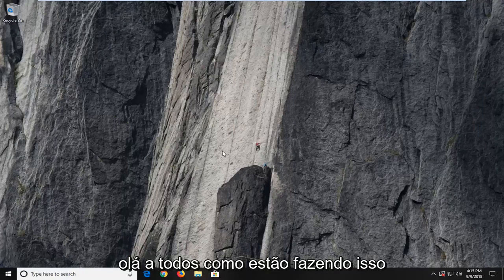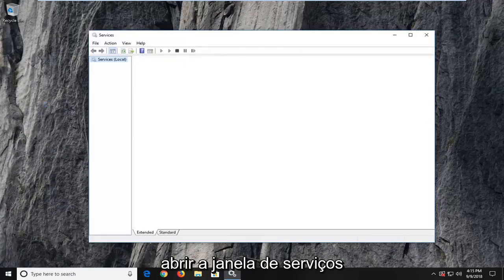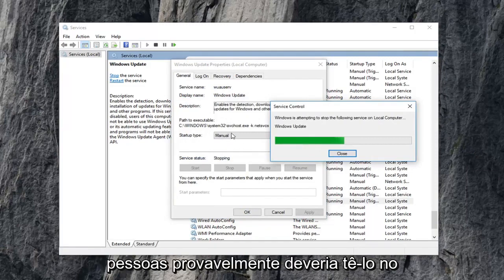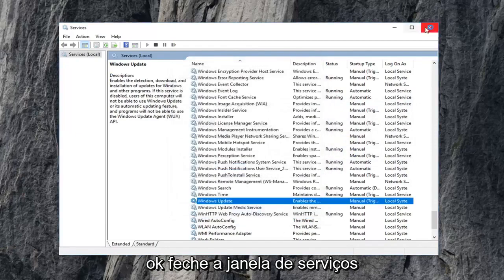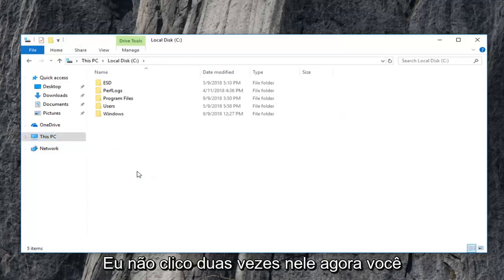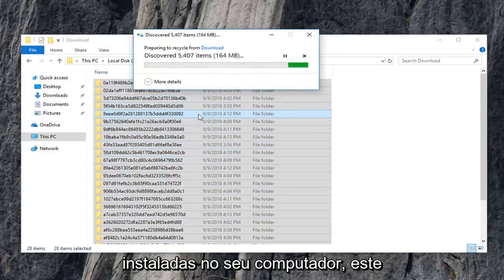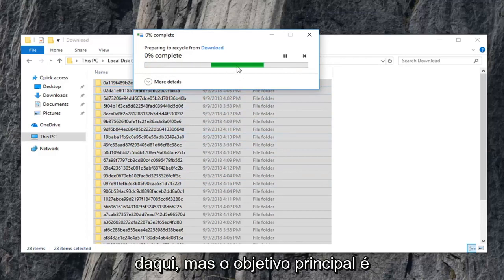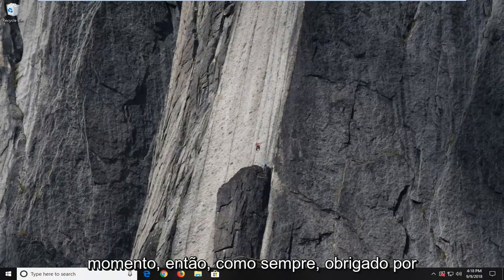Como remover atualizações pendentes do Windows 10/11 [Tutorial]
Como excluir atualizações pendentes do Windows no Windows 10/8/7.

Pode haver momentos em que o Windows Update pode causar problemas no seu computador com Windows 10/8/7. Você pode até ver atualizações pendentes do Windows que se recusam a instalar por algum motivo, apesar de várias tentativas. Nesses casos, você deve considerar a exclusão das atualizações do Windows com falha e pendentes que foram baixadas incompletamente para o seu computador e, em seguida, tente reiniciar a instalação novamente assim que reiniciar o computador.